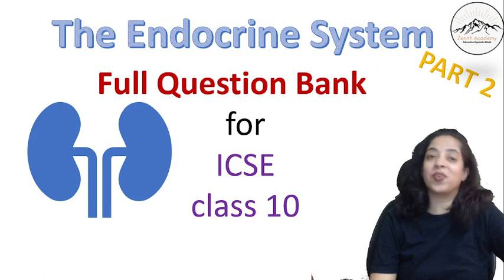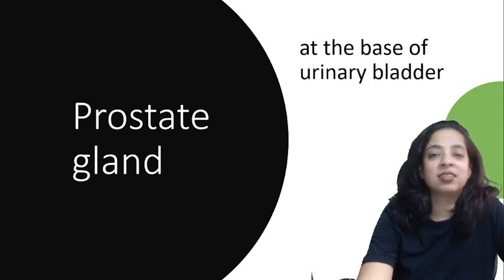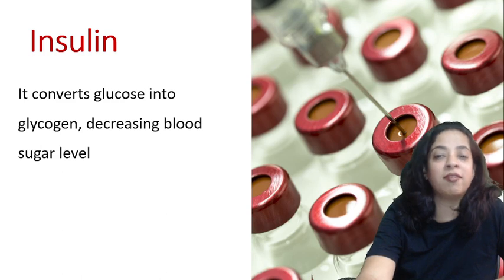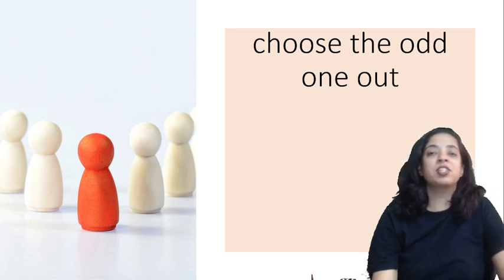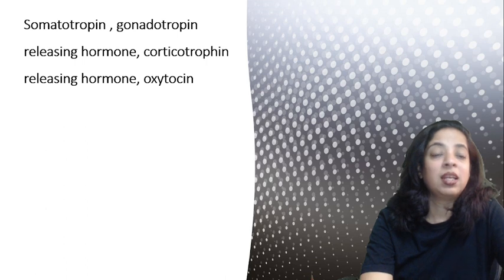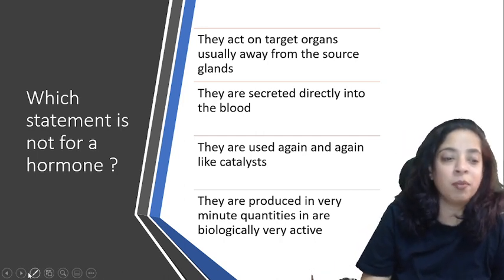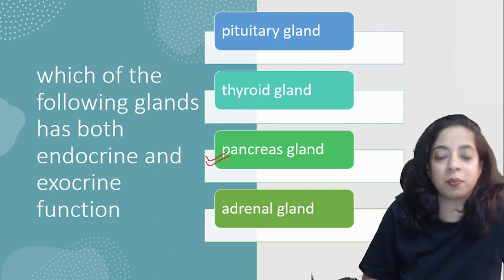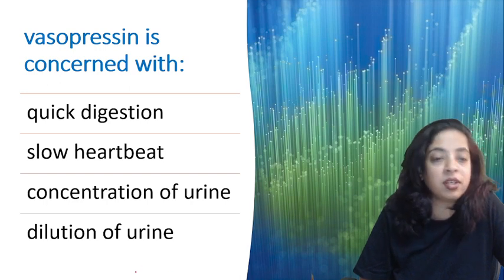Endocrine System Question Bank (Part 2) || ICSE Class 10 Biology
Book Title - Oswal - Gurukul Biology Most Likely Question Bank Class for ICSE 10 (2023 Exam) - Categorywise & Chapterwise Topics, Latest Syllabus Pattern and Solved Papers
"Learn Effectively from the Category wise & Chapterwise Question Bank Series for Class 10 ICSE Board Exam 2023 with the Oswal - Gurukul Most Likely ICSE Question Bank for Biology. The Subject Wise book is dedicated to preparing and practicing effectively each subject at a time. Consist of Biology subject - having name the following, give technical terms, fill in the blanks, mcqs, match the following, state the location, state the function, short questions, sketch and label the diagrams, diagram based questions, etc. Our handbook will help you study and practice well at home.

 How can you benefit from Oswal - Gurukul Most Likely ICSE Biology Question Bank for 10th Class?
 Our handbook is strictly based on the latest syllabus prescribed by the council and is categorized chapterwise topicwise to provide in depth knowledge of different concept questions and their weightage to prepare you for Class 10th ICSE 2023 Board Examinations
 1. ICSE Board Solved Paper 2020 with Examiners Comment
 2. Frequently asked Previous Years Board Question Papers Incorporated
 3. Insightful Answering Tips & Suggestions for Students
 4. Revise with Chapter at a Glance
 5. Word of Advice provided by Experts for improvement

Our question bank also consists of numerous tips and tools to improve study techniques for any exam paper. Students can create vision boards to establish study schedules, and maintain study logs to measure their progress. With the help of our handbook, students can also identify patterns in question types and structures, allowing them to cultivate more efficient answering methods. Our book can also help in providing a comprehensive overview of important topics in each subject, making it easier for students to solve for the exams.